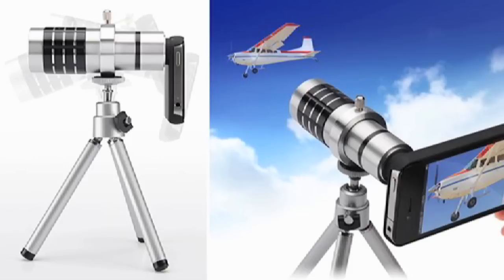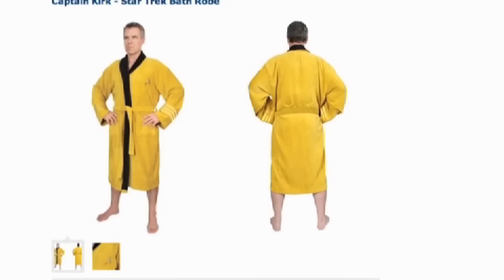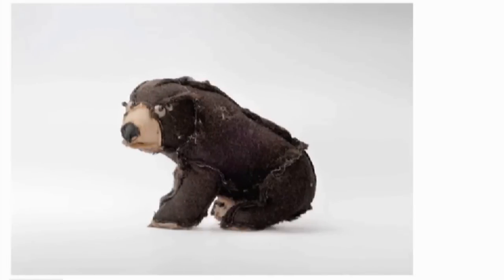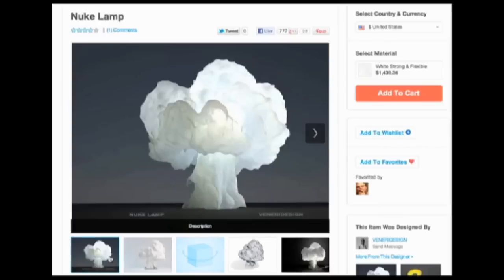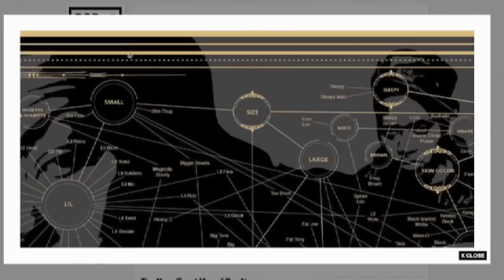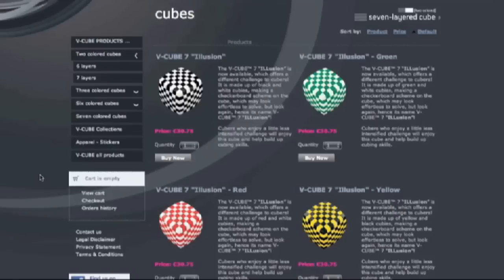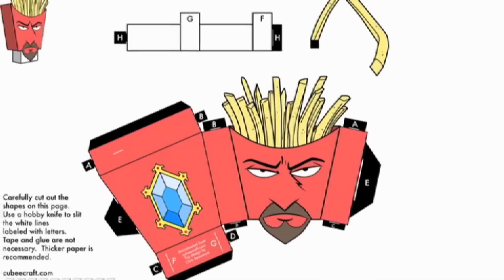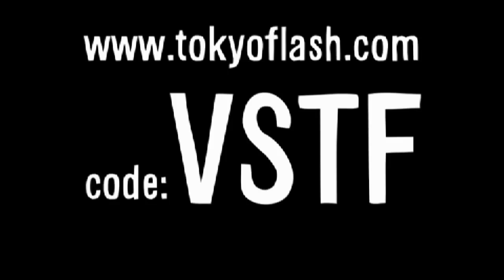Unicorn FARTS on Your LIPS ?? -- LÜT #23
soap poop

superhero BOWTIES

Unicorn Farts

totus mel LACE JEWELRY

lace mask

ankle corests